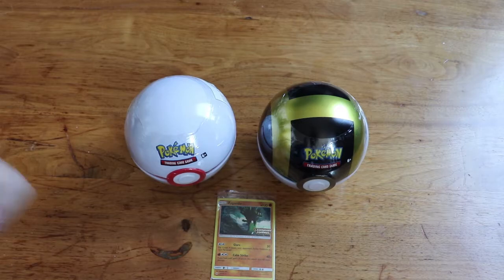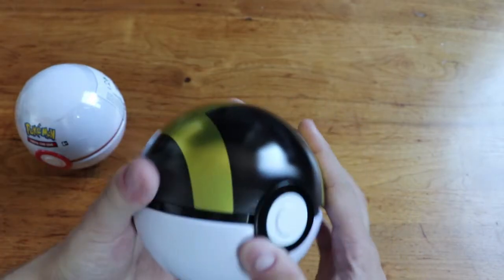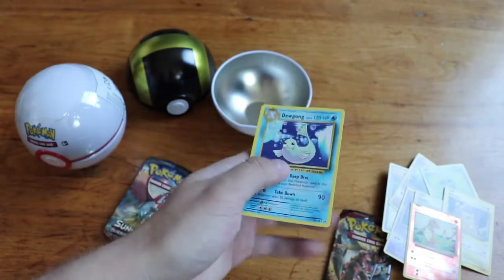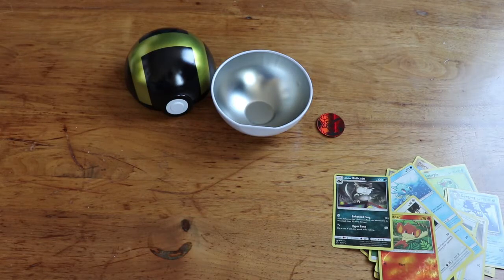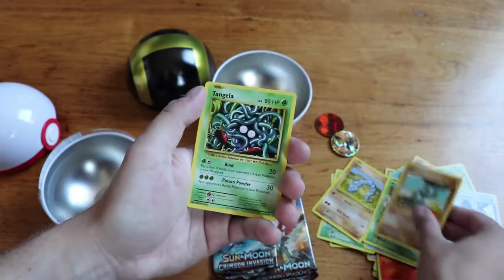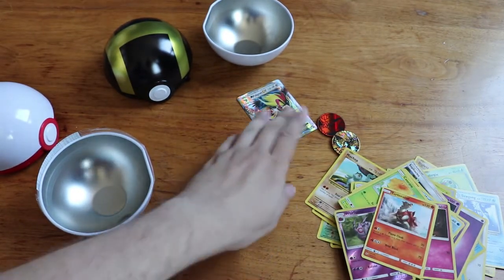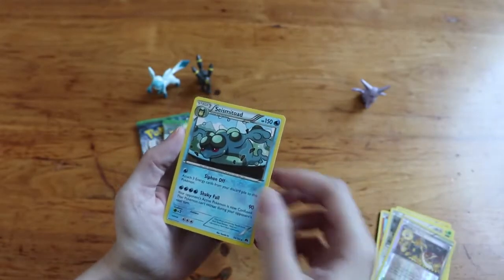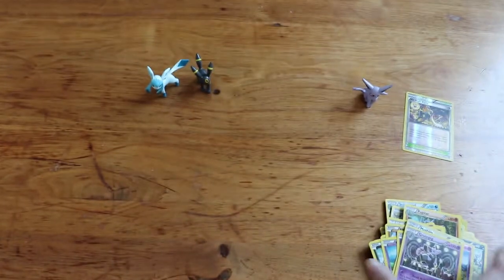Opening 2 Pokeball Tins!